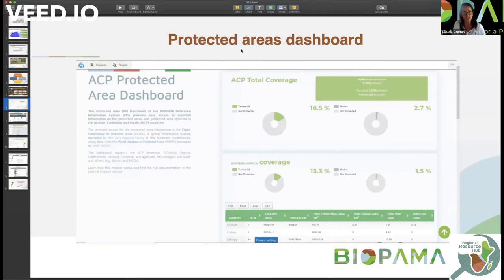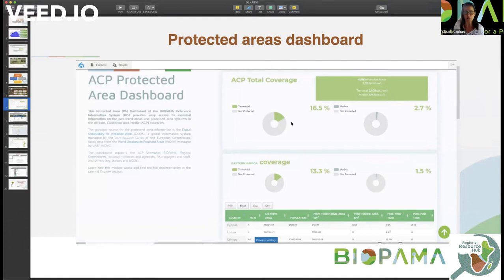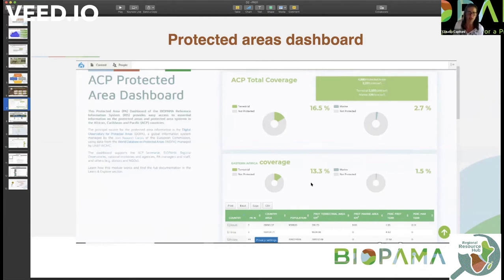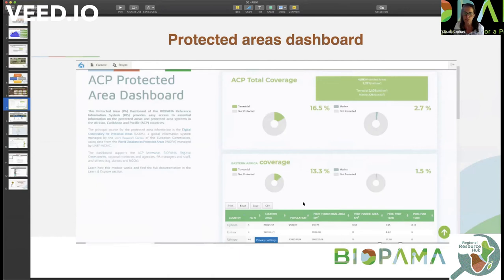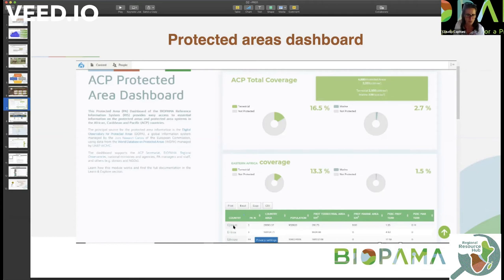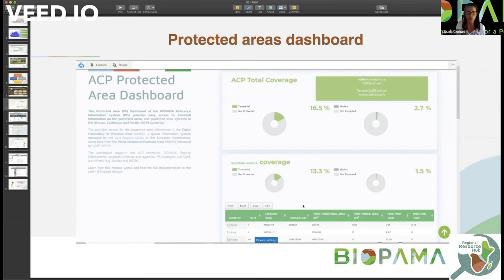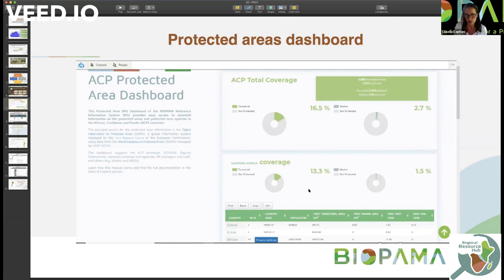Protected Areas Dashboard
This Protected Area (PA) Dashboard of the BIOPAMA Reference Information System (RIS) provides easy access to essential information on the protected areas and protected area systems in the African, Caribbean and Pacific (ACP) countries. The principal source for the protected area information is the Digital Observatory for Protected Areas (DOPA), a global information system managed by the Joint Research Centre of the European Commission, using data from the World Database on Protected Areas (WDPA) managed by UNEP-WCMC.

The dashboard supports the ACP Secretariat, BIOPAMA Regional Observatories, national ministries and agencies, PA managers and staff, and others (e.g. donors and NGOs).